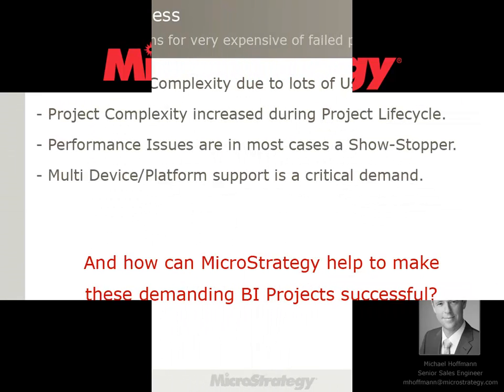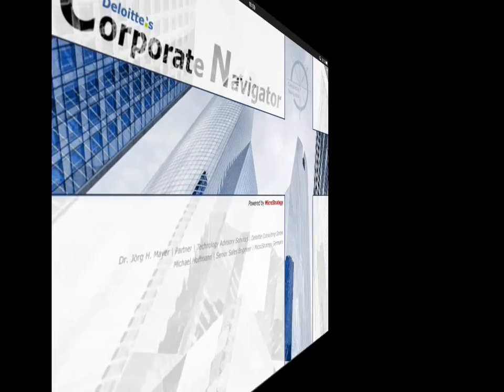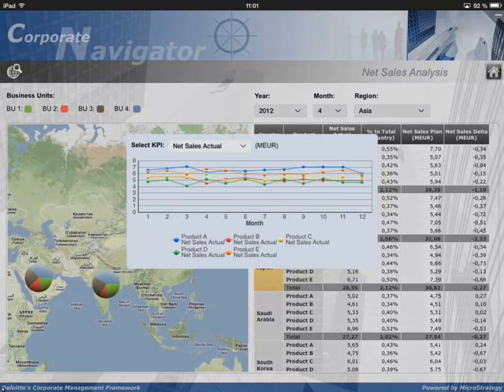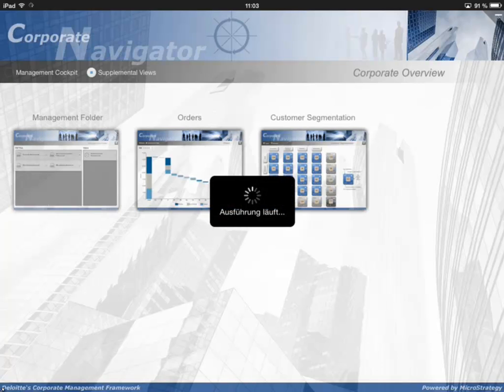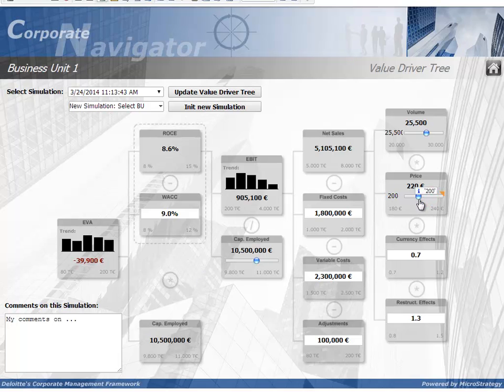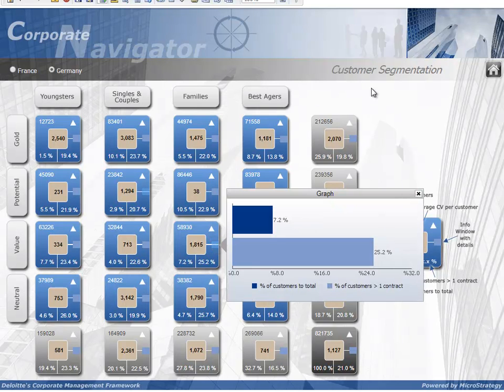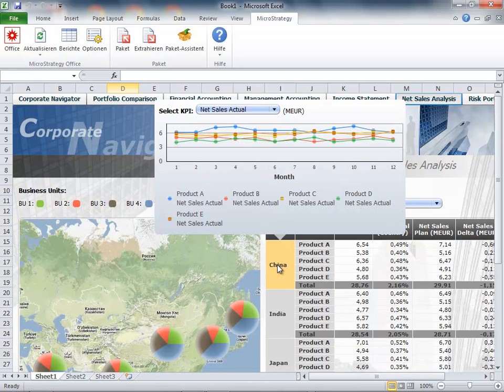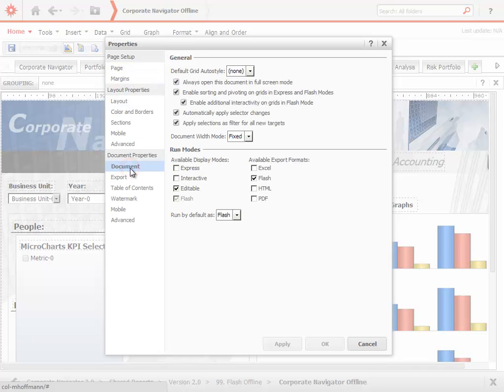How to save project costs and increase project agility with MicroStrategy Analytics Platform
This Video demonstrates the power and flexibility of MicroStrategy if you want to address complex enterprise BI Projects where you want to make sure that these solutions run in WEB, Mobile, PDF and Office at the same time. The solution covers Online- and Offline Mode for Mobile and interactive PDF as well.